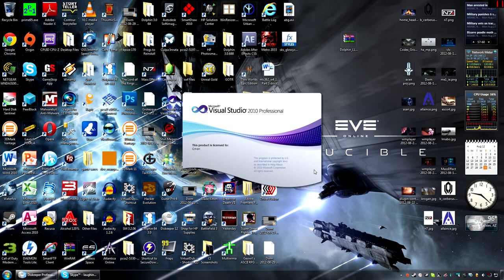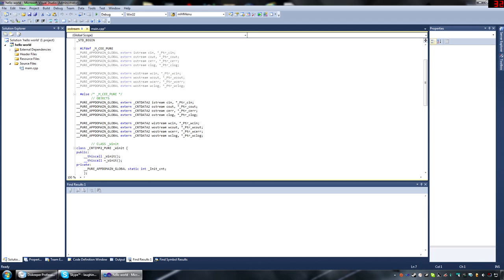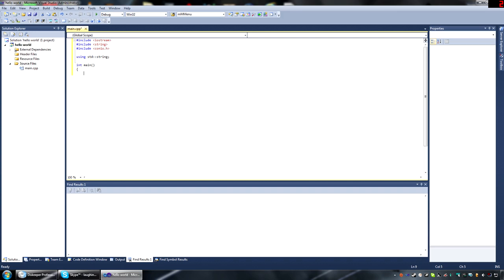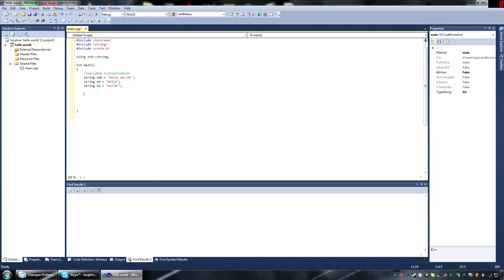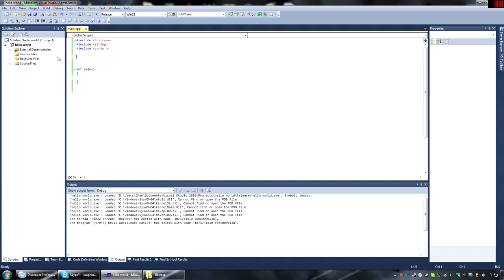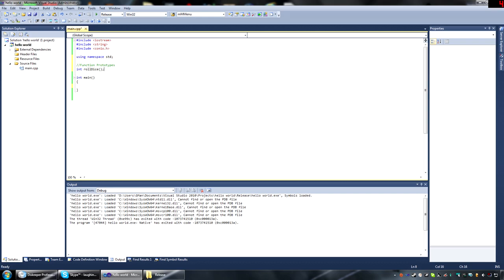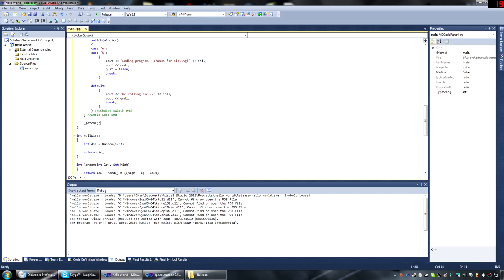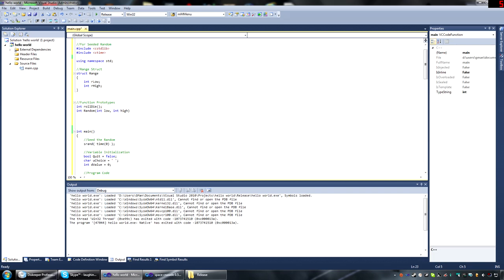Space Crusade Developrs Vlog August 2012: Introduction to C++ Part 1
Hey everyone welcome to the first DVlog for Space Crusade.  About the first two or three videos here will be teaching you some basic C++.  If you see me doing anything weird just ignore it because I probably realized it later.  There are a few times I do something wrong.  Most of the time it is intentional for examples of troubleshooting.  One time I actually did screw it up (easy to tell where).